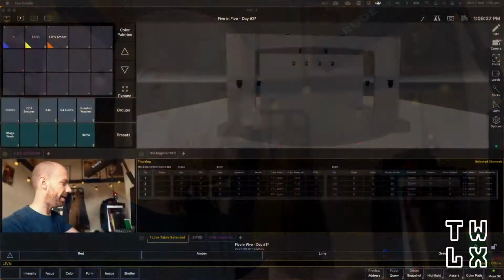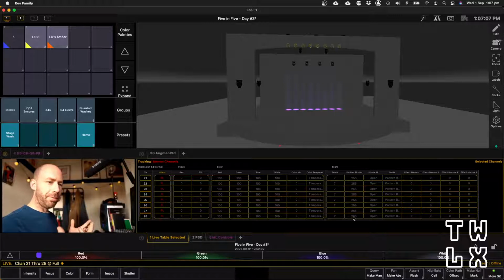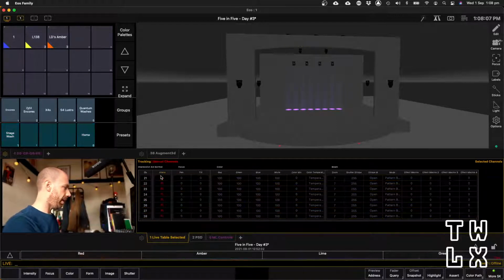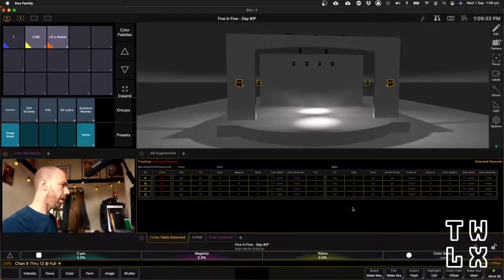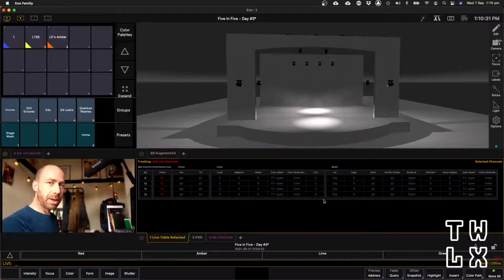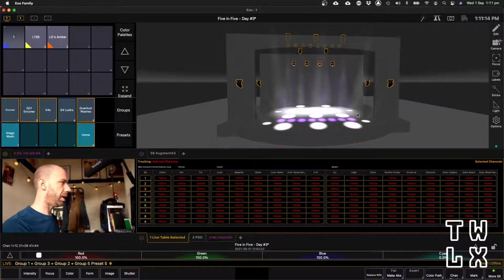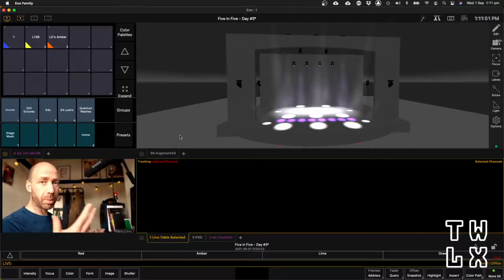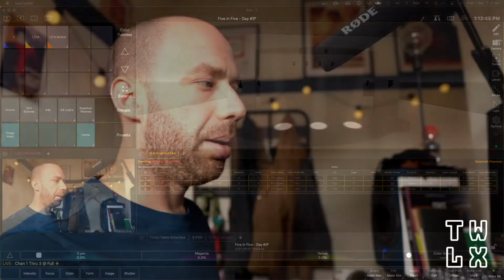[5 in 5] LX Programming Tips - (3) How I use the 'Home' preset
A little lockdown project - 5 videos on lx programming in 5 days, using the fantastic ETCnomad Software (link below).

The third video in the series, today I look at the 'home' preset, and how it can help to organise your moving light rig.